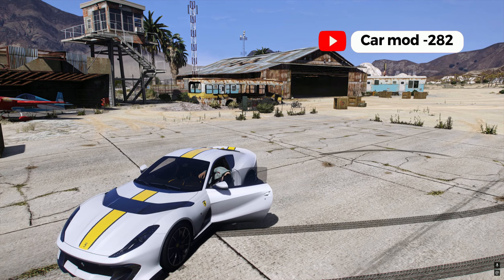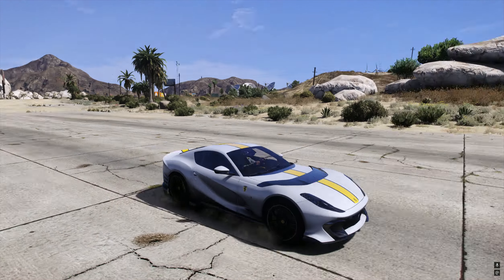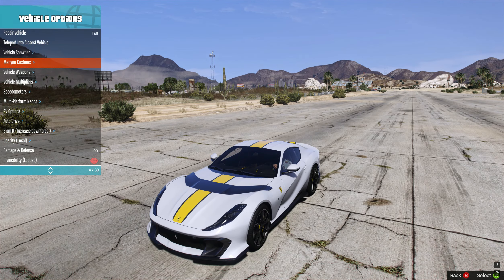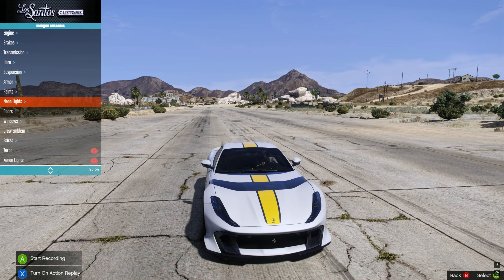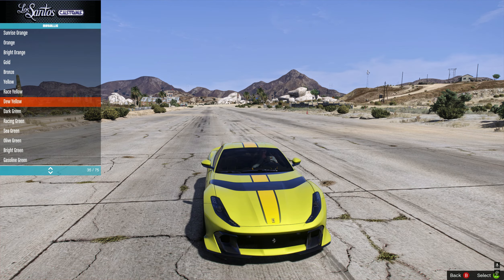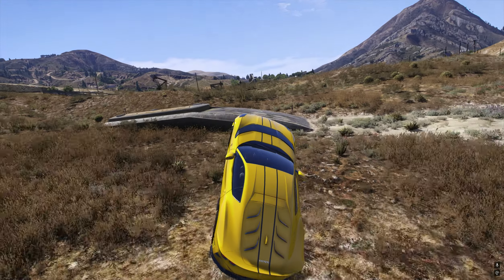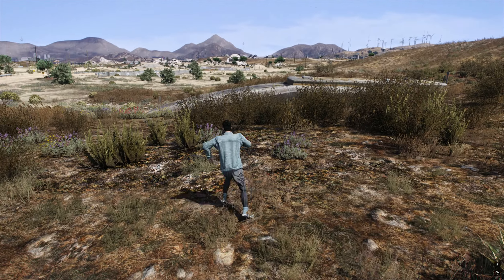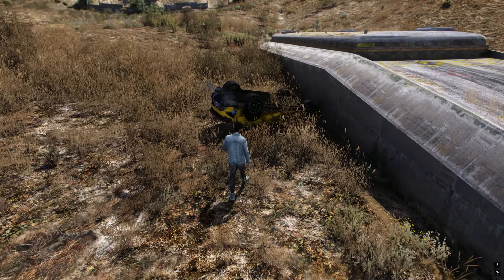Ferrari 812 Competizione 2021 in GTA V Car Mod #282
Get a closer look at the Ferrari 812 Competizione 2021 in GTA 5. We showcase its performance, customization options, and more in Car Spotlight.